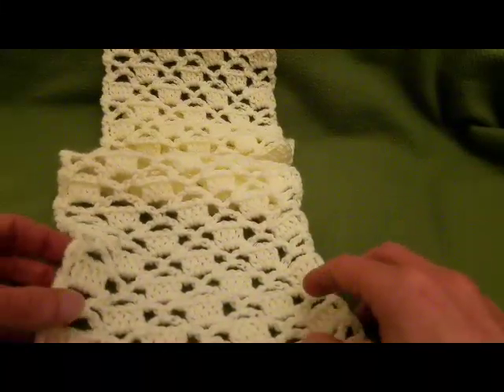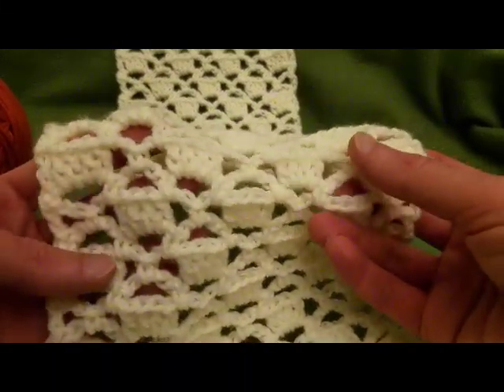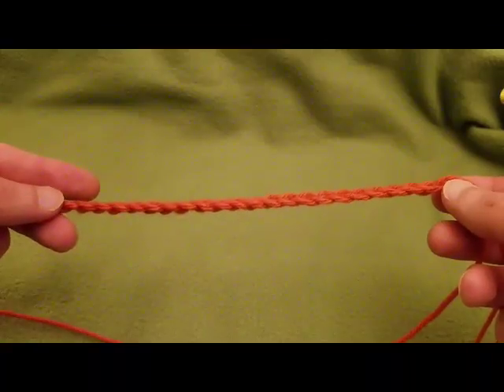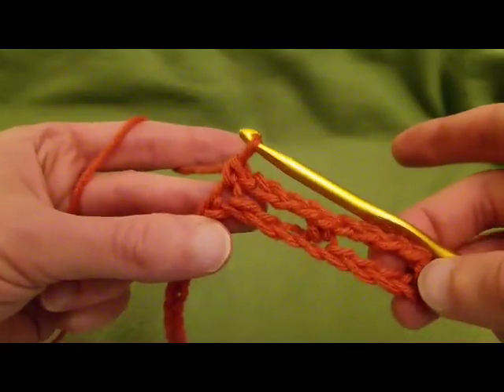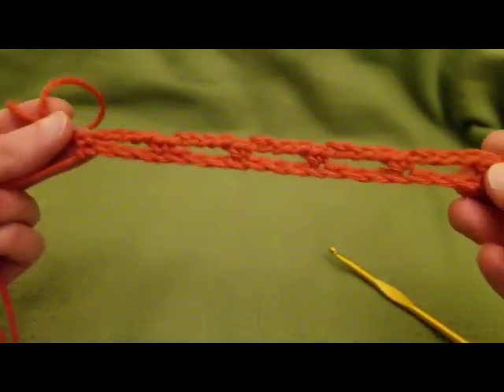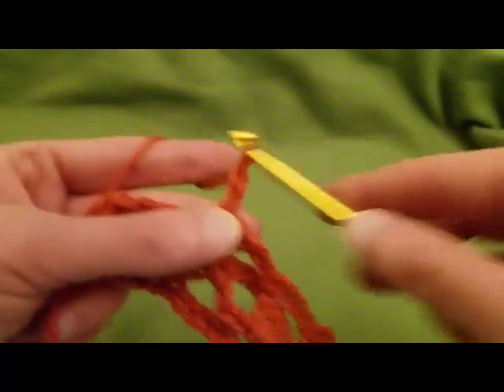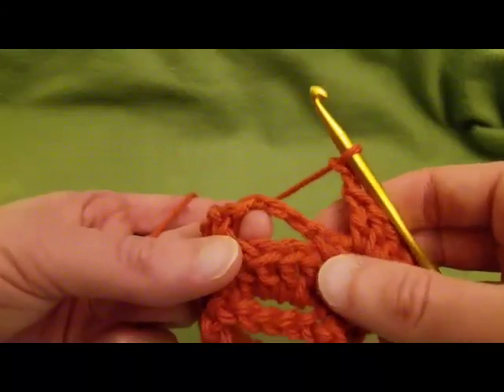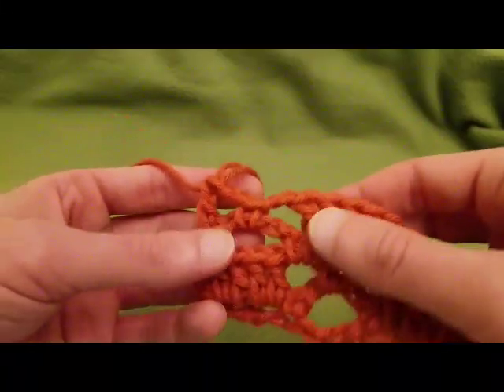The "Diamonds & Cubes" Crochet Stitch Tutorial!